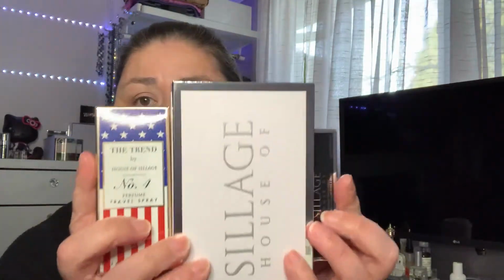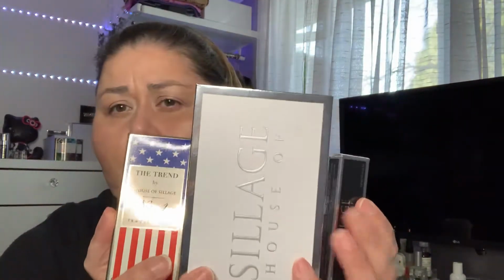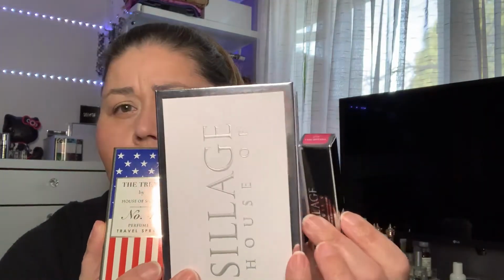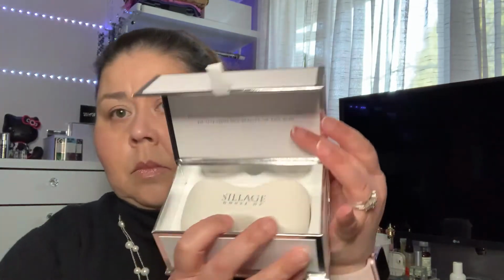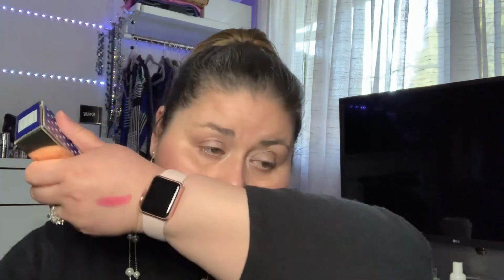House of Sillage- Trend #1, #4 and new bow/lipstick!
Hi all,

Back trying out some more fragrance from House of Sillage! Both of these are on sale on the site right now! (4/17/21)

 I also unbox the rest of the gift that I received for purchasing the Wonder Woman 1984 fragrance check out the video for a swatch on my pale skin!

100 subscriber giveaway items:Samples of Passion de L'Amour, DisneyXHOS (x2); Diptique candle in Narguile, and The Trend #10 travel spray.

Fragrances Notes for Trend 1
Top Note: Peony
Heart Note: White Tea
Base Note: Sea Moss

Fragrances Notes for Trend 4
Top Note: Pink Lily of the Valley
Heart Note: White Frangipani
Base Note: Parijata